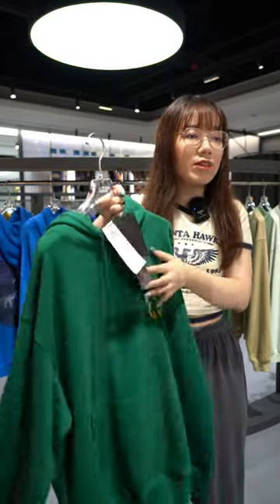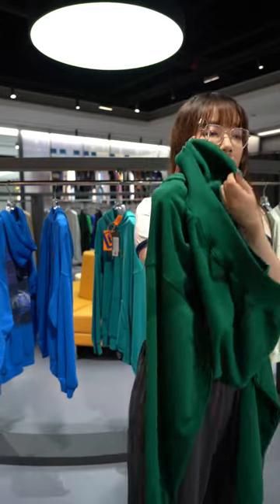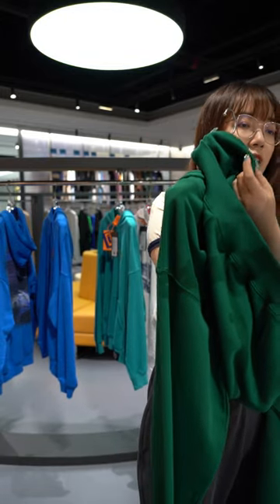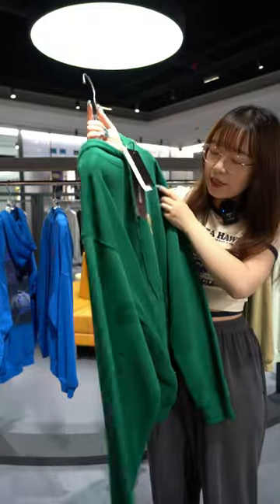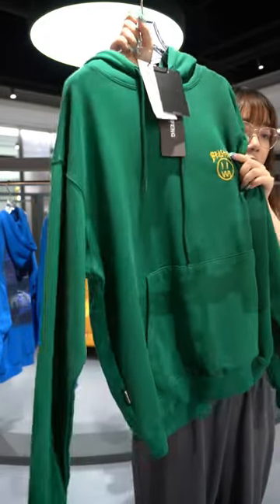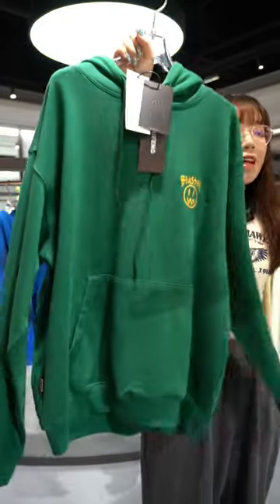380gsm of french terry with loops hoodie with embroid logo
【ApparelWin】
Small Quantity Clothing Manufacturer
High End Quality for Fashion Brands
Accept 30PCS per style
2 weeks for sampling
4 weeks for bulk production